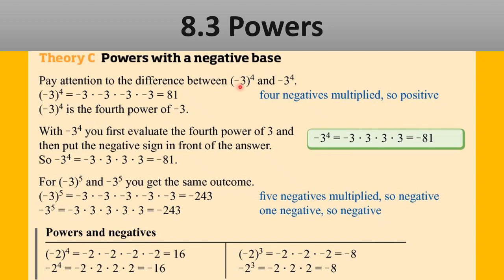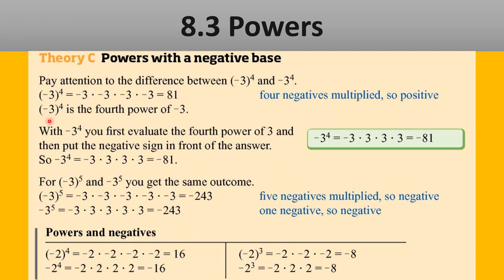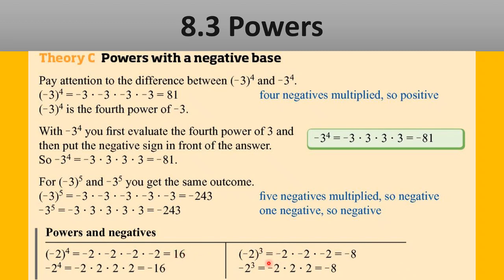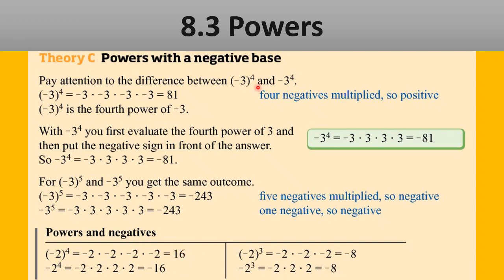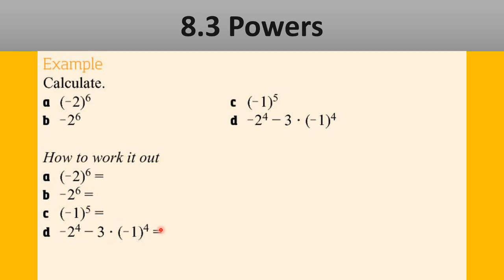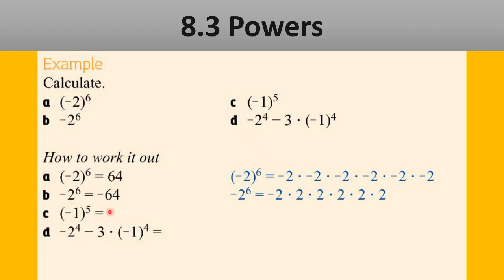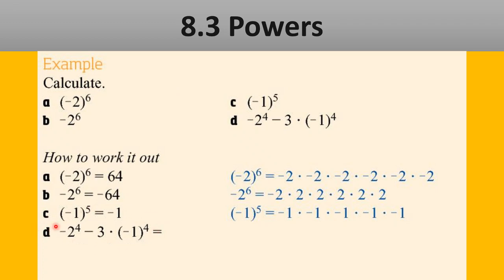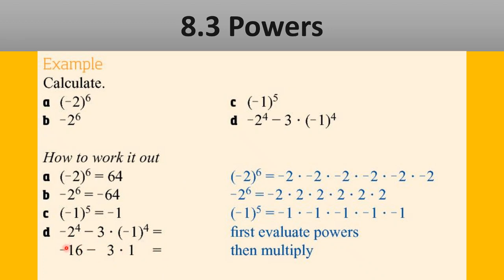Vwo1 8.3 Theory C. Powers with a negative base